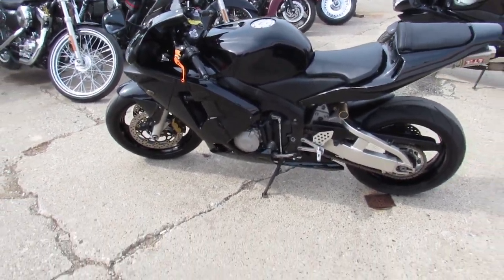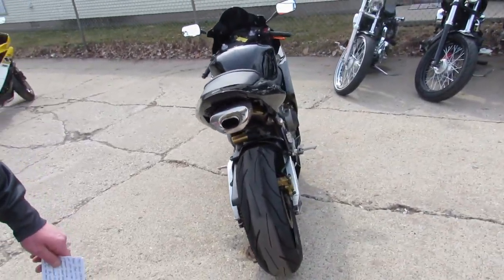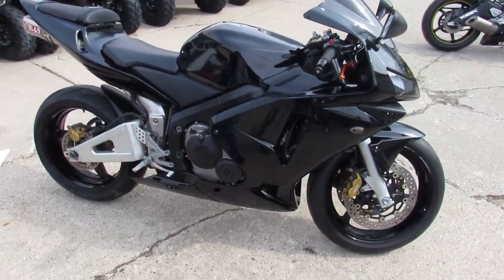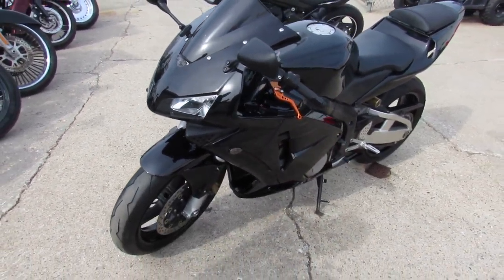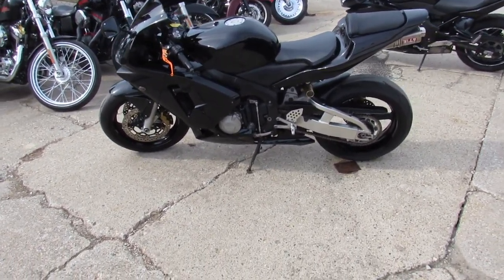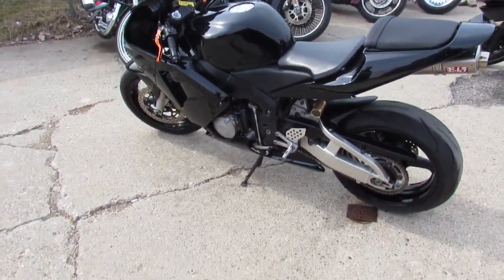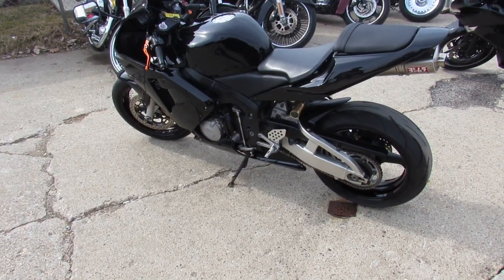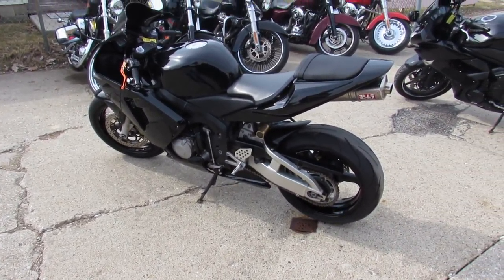Used 2004 Honda CBR600 for sale in Michigan U4029